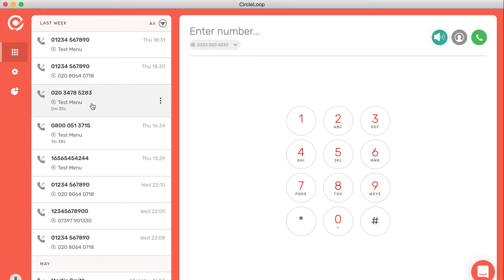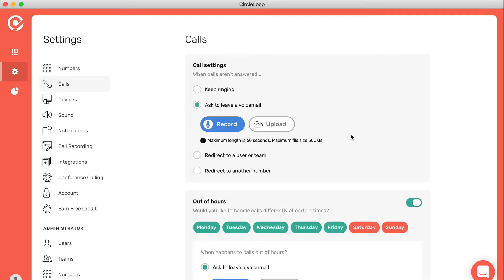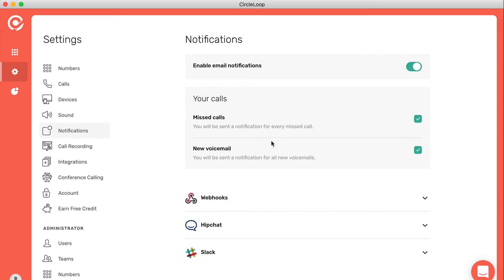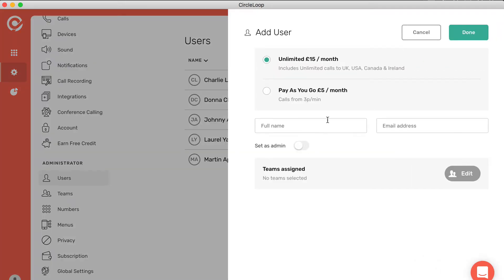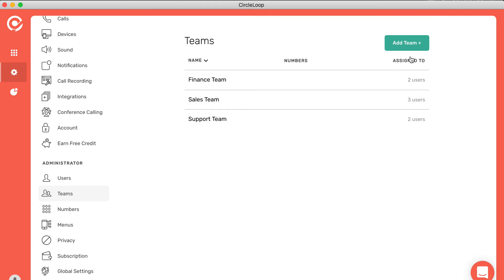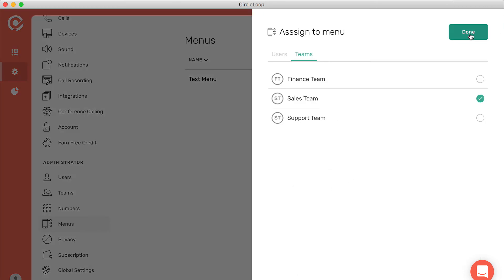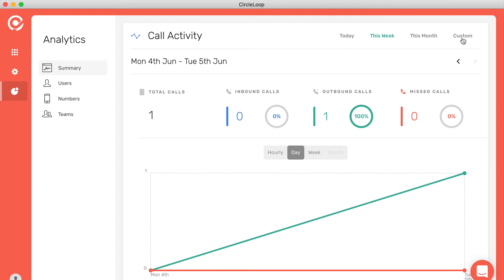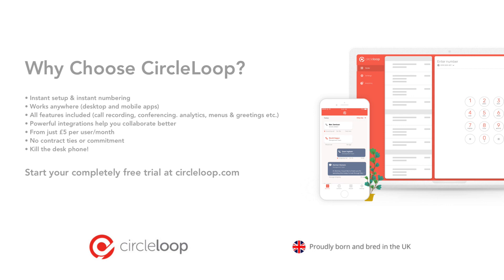CircleLoop Desktop App Walkthrough - v1.0.26.0618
A walkthrough of CircleLoop's desktop application including all features such as call recording, analytics, voicemail transcription, CRM integrations, conference calling and caller menus & greetings. CircleLoop is a cloud-based business phone system, designed to help businesses look more professional, save time, get more done and save money versus the usual telephony options. Subscription plans start from just £5 per user/month! Start your completely free 7 day trial